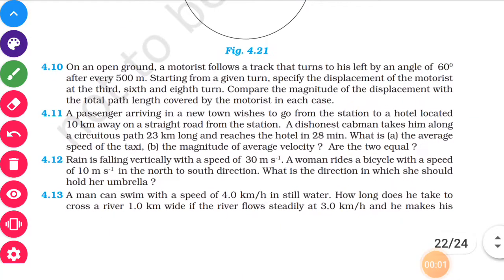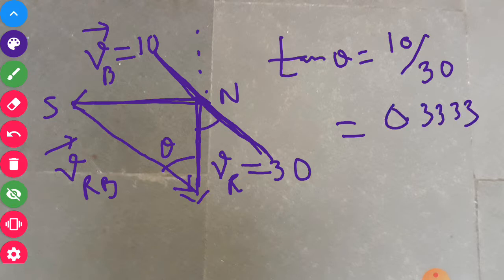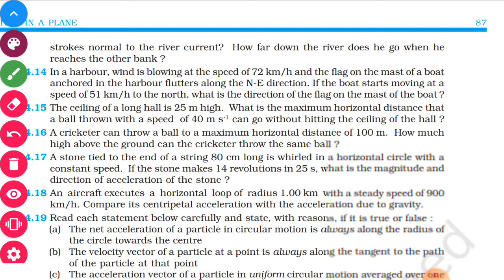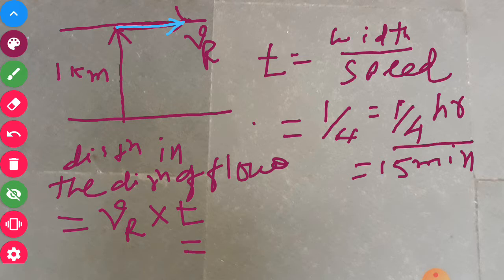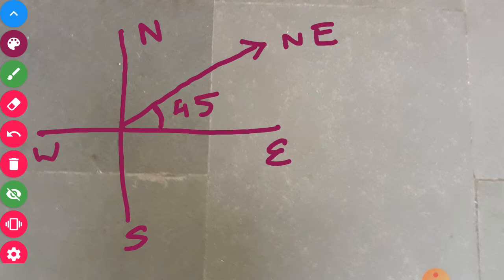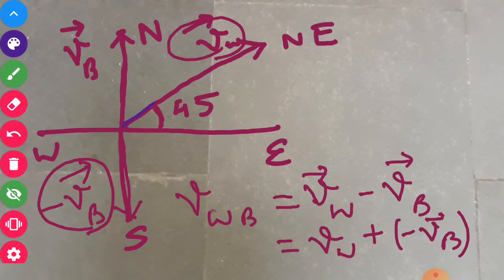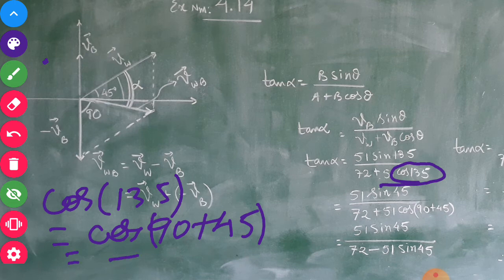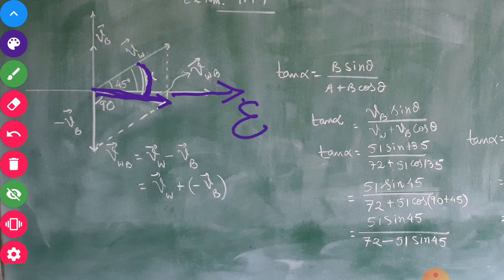Class 11 physics ncert ch 4 nm 12,13,14